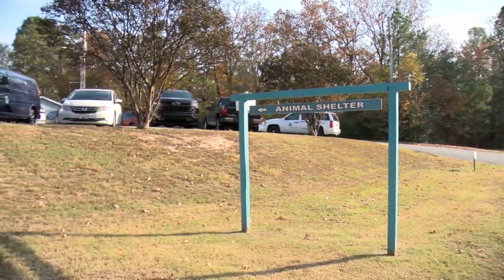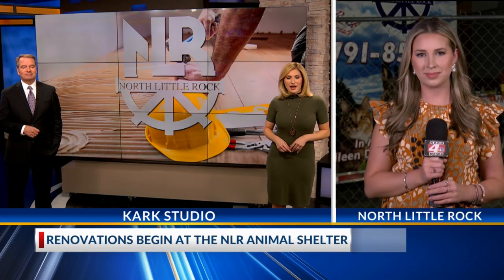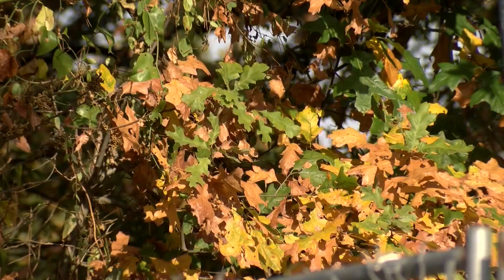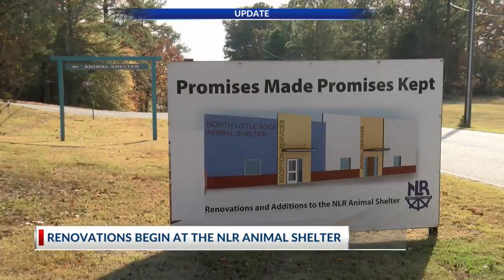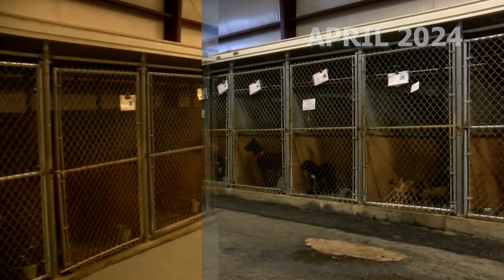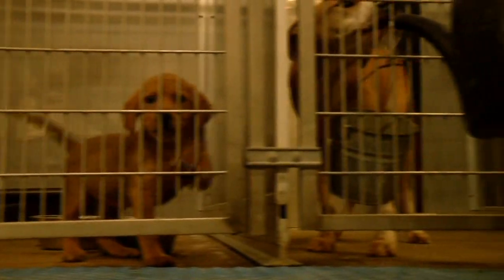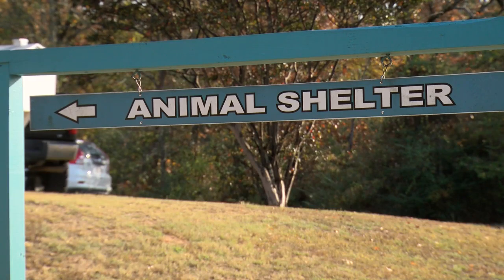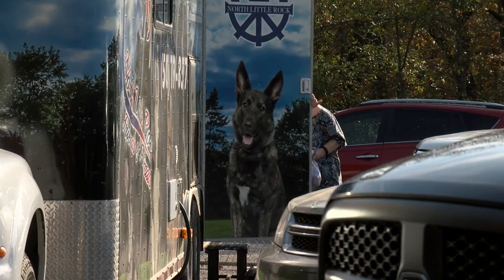Construction underway for renovations on the North Little Rock Animal Shelter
A $630,000 project funded by the American Rescue Plan Act is helping renovate and add on to the North Little Rock Animal Shelter.